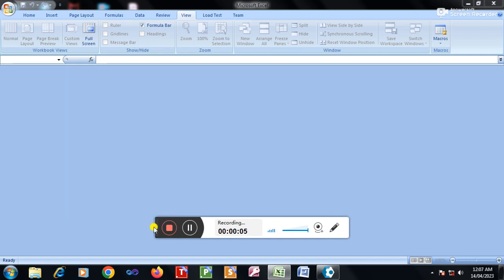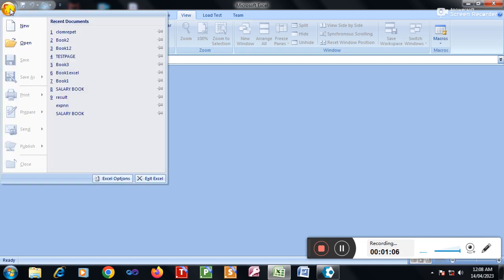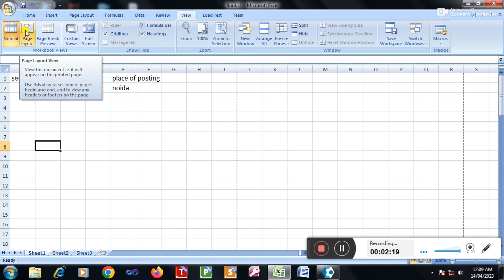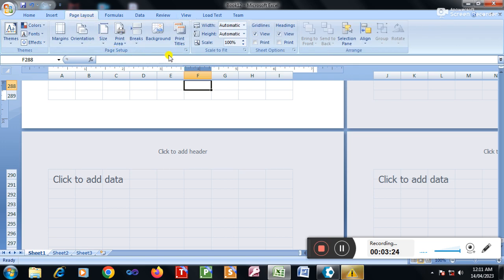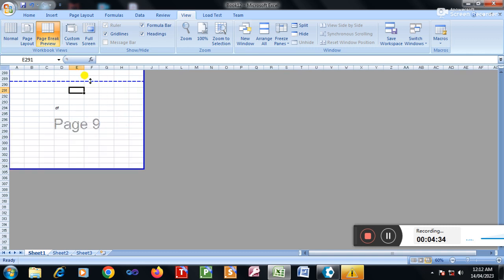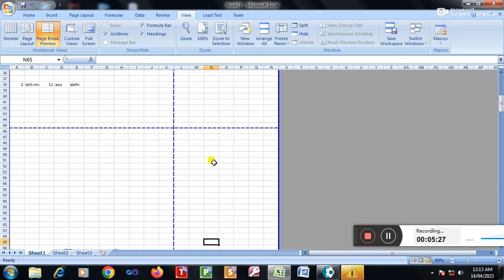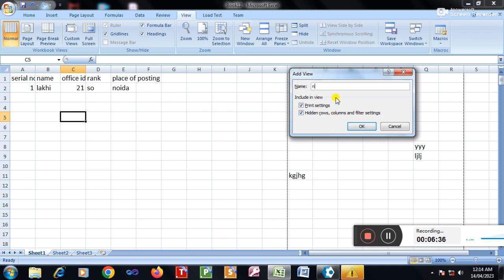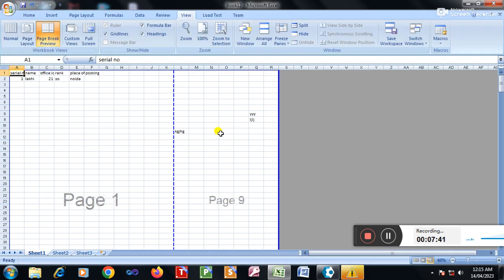EXCEL VIEW TYPES IN MS EXCEL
MS-EXCEL VIEW TYPES  NORMAL,PAGE LAYOUT,PAGE BREAK PPREVIEW,CUSTOM VIEW AND FULL SCREEN AND THEIR DIFFERENCES